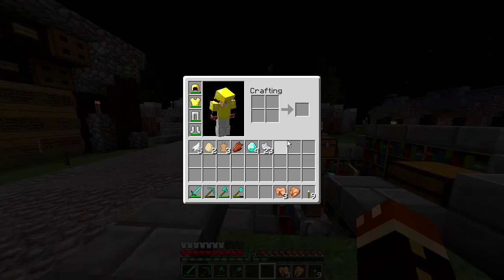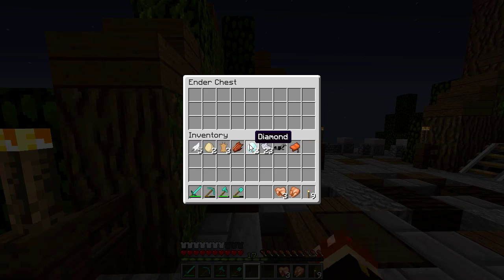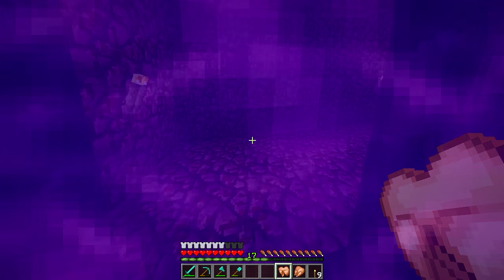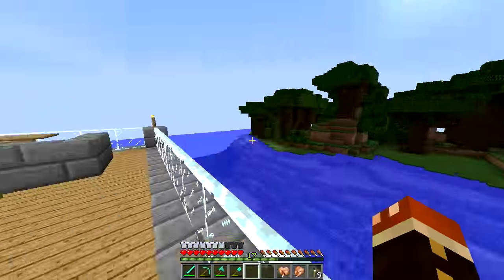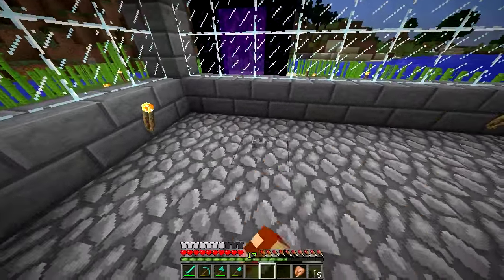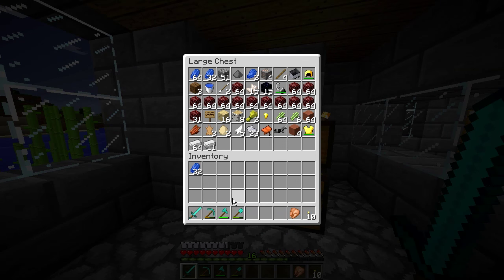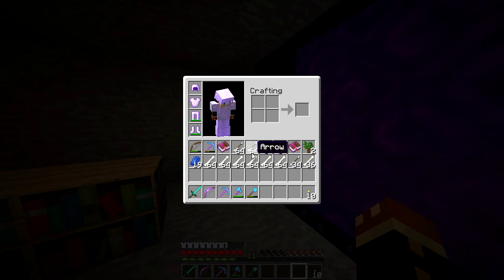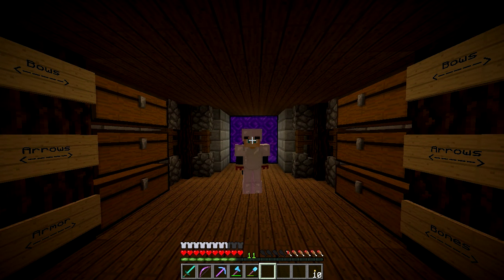Minecraft Theta SMP: Episode 5 | "Nether Portals"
»Welcome to the Theta SMP!

»Theta Survival Multiplayer was created on 01/01/2016 by Gapple.

»This server is invite only. Theta SMP is hosted by @ParagonNet and CreeperHosting.

»Teamspeak Server: ThetaSMP.playat.ch